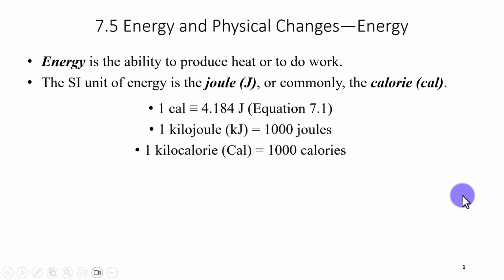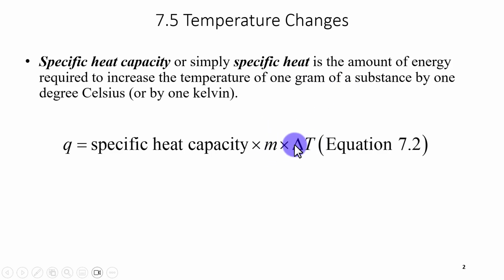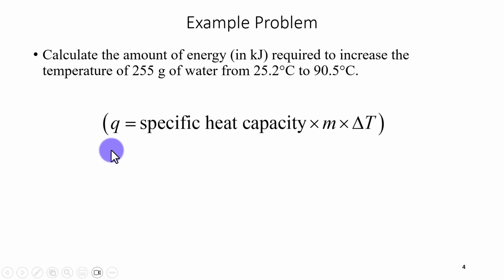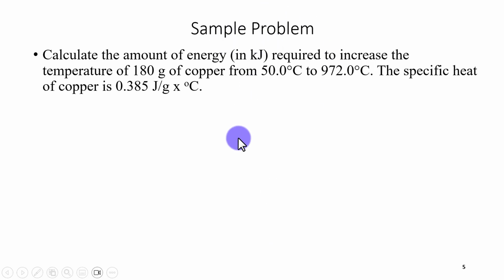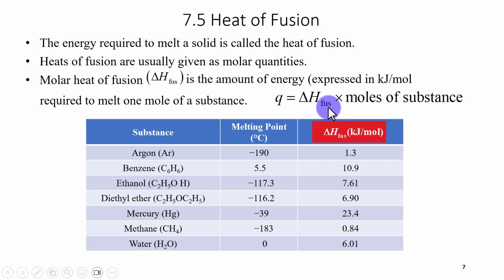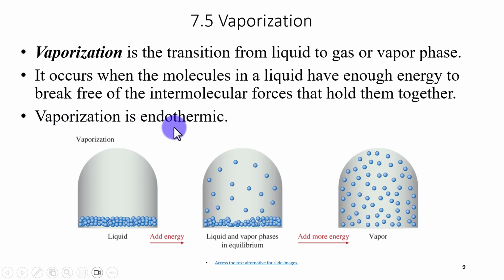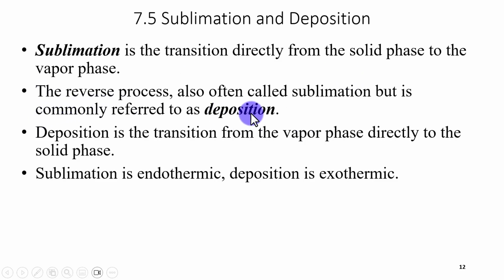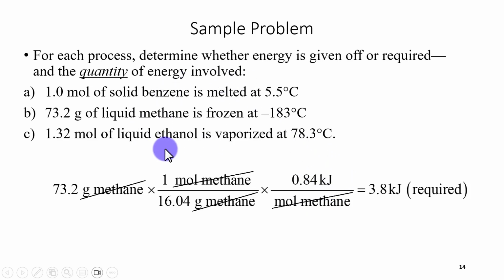Ch7 4 Energy and phase changes